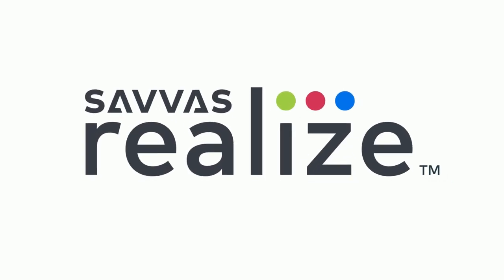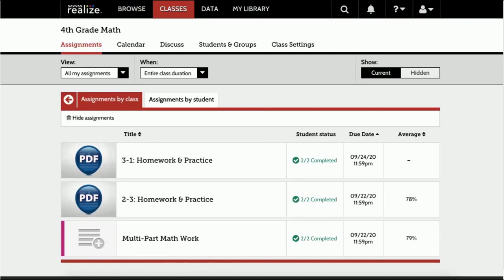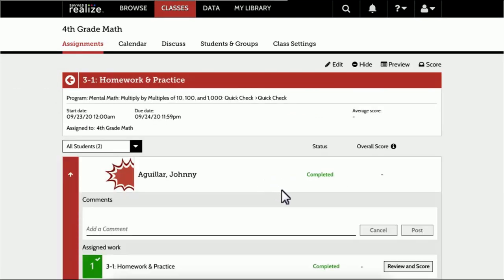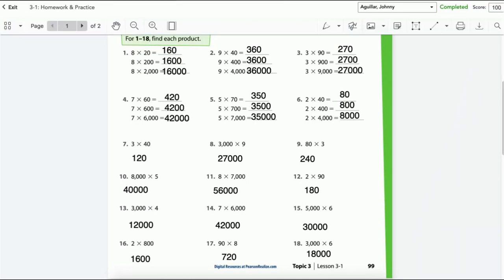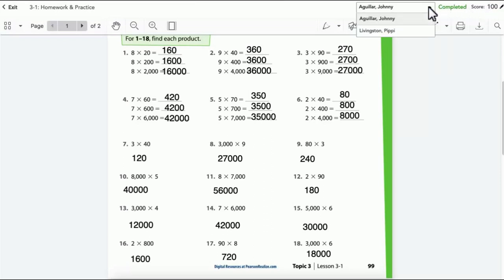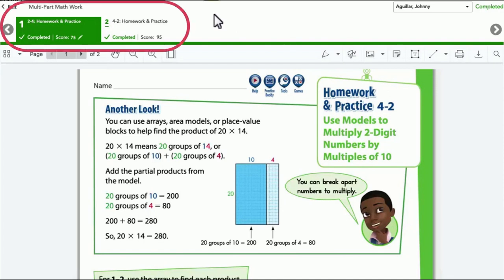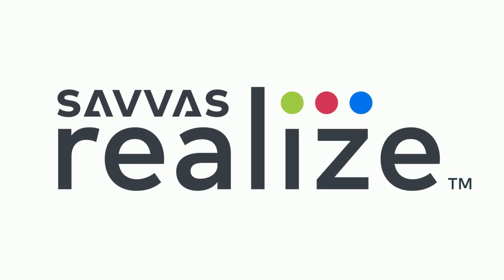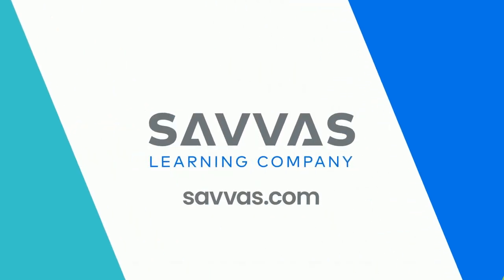Savvas Realize: Saving Time with Streamlined Assignment Scoring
Streamlined assignment scoring on Savvas Realize makes grading student work faster and easier. Check it out! to learn more.